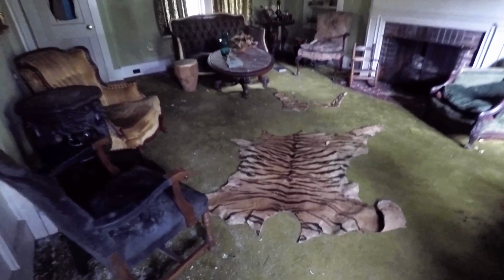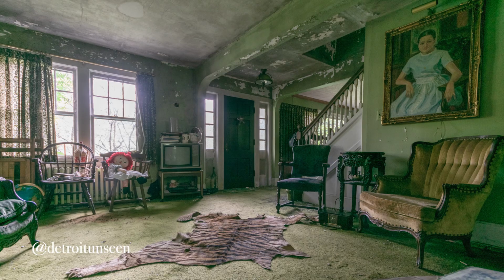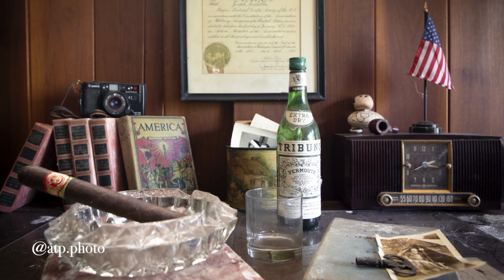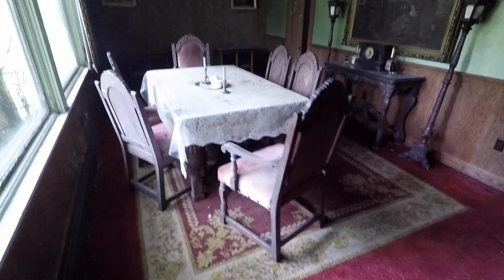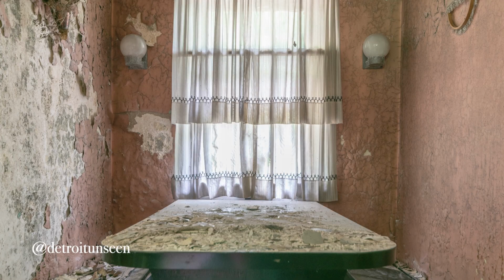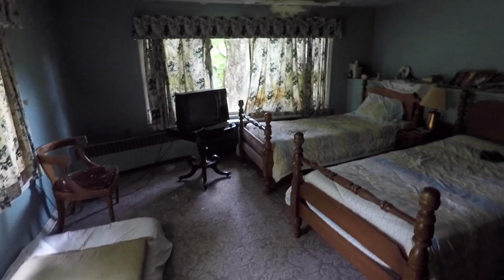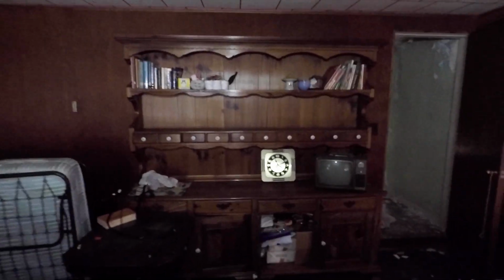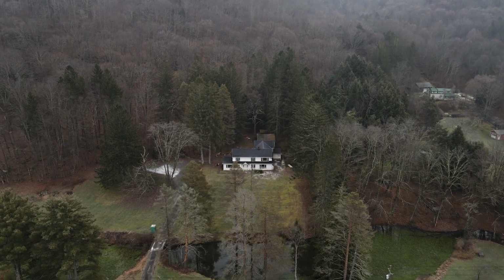Abandoned House Left Behind Real Tiger Rugs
Abandoned Tiger Rug House With Everything Left Behind
Single family home that was abandoned around 2015 when the owner and resident of the home suddenly passed away, leaving everything behind. The Tiger Rug house was a real gem to experience and explore; simply because of all the vintage furnishings, expensive and rare antiques, and personal and intimate belongings that were left behind after the owner passed away. The name Tiger Rug House comes from one of the more incredible furnishings that was left behind, a compete vintage tiger rug with the head of the tiger serving as the “masterpiece” of the entire explore. The tiger rug, which was located in the living room, brought out some of the most incredible images from this once abandoned house. Other rooms in the house included the back room, which was full of antiques from personal photographs, to a vinyl record player, to an old wooden hand-carved harp. The dining room was also nothing short of amazing. An old oil painting hung above the antique cabinet and the oak dining set itself was something to see. The bedrooms upstairs were also still set up, adding the experience that this house was very special indeed. The children’s bedroom which featured a bunk bed and stuffed animals, still had the 1990’s celebrity posters hanging on the wall, including Leonardo DiCaprio. The master bedroom also was a thrill to explore. The master bedroom still had the vintage medical equipment left behind; only solidifying that something sudden and possibly tragic happened to the owner. Shorty after exploring and documenting the tiger rug house, it was put up for sale and eventually sold in 2018. The tiger rug house has since been cleaned out and a new resident is currently living in the once abandoned house.

Big thank you to Anthony @atp.photo for the drone shots and photos!

Rest In Paradise Rebecca. You are truly loved and missed by everyone.